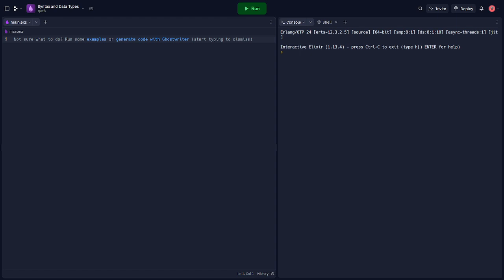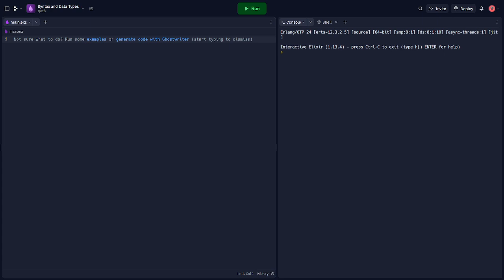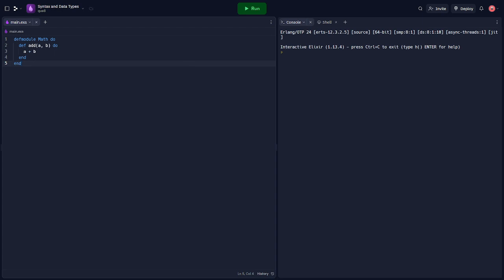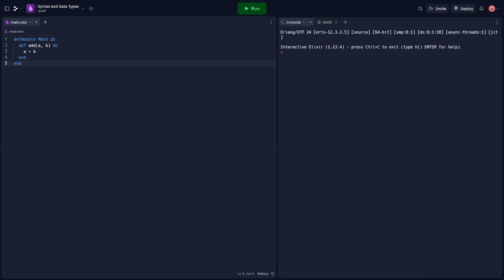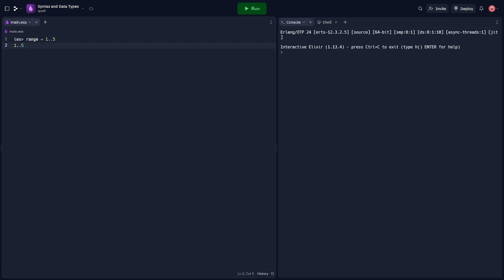Unleash the Power of Elixir: Syntax and Data Types Made Easy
Elixir is quickly becoming a favorite for building scalable and maintainable applications. But where to start? Right here! Dive into this comprehensive tutorial on Elixir's syntax and data types. From the basic syntax to understanding key data types like numbers, atoms, ranges, binaries, lists, and maps, we've got you covered. Whether you're a newbie or an experienced programmer new to Elixir, you'll find value in this video.